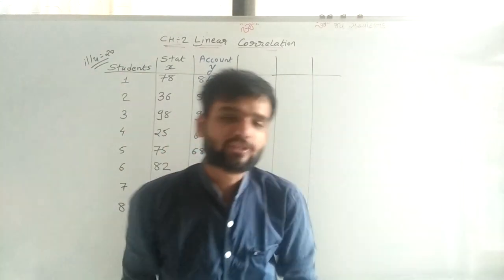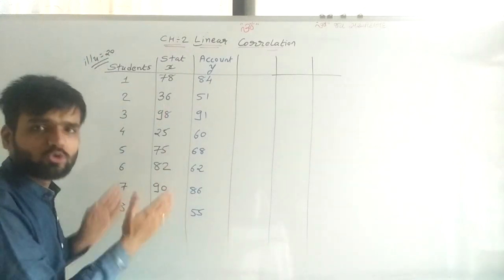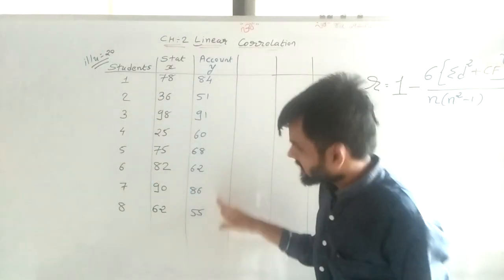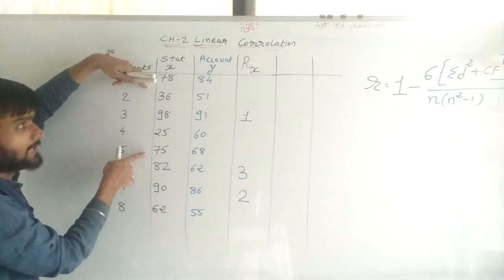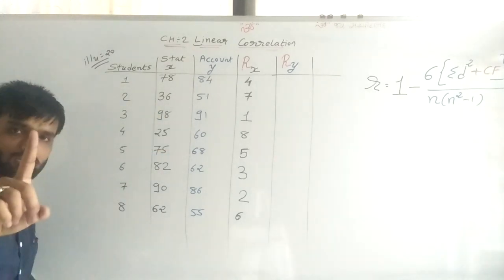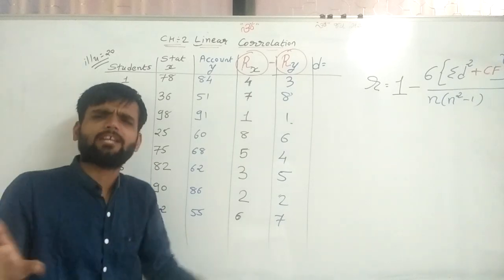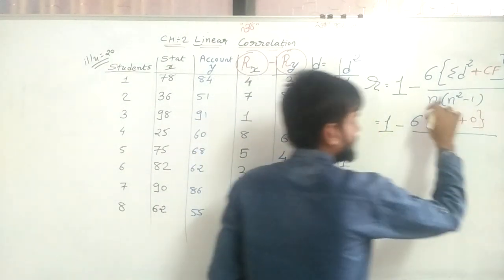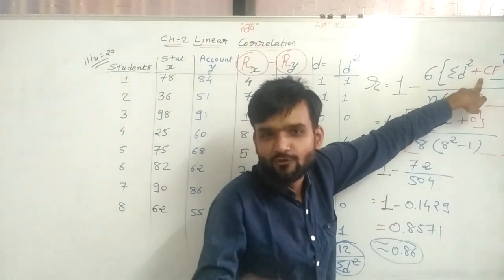Stat part 1 ch 2 spearman lecture 1